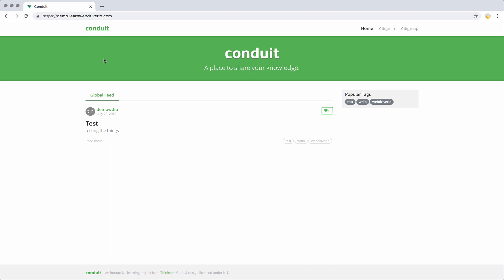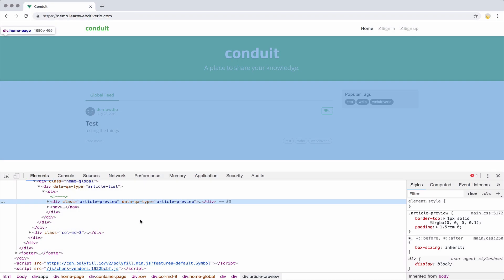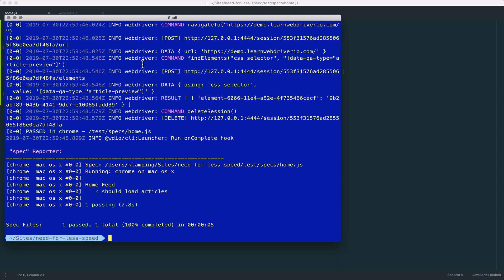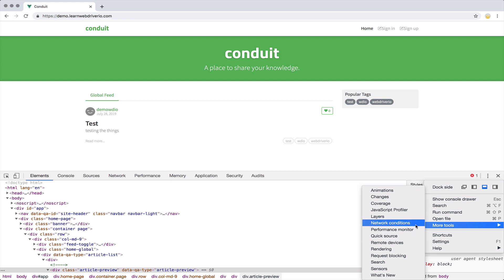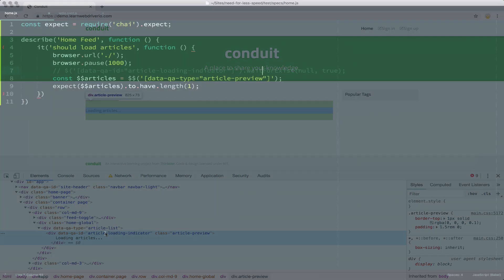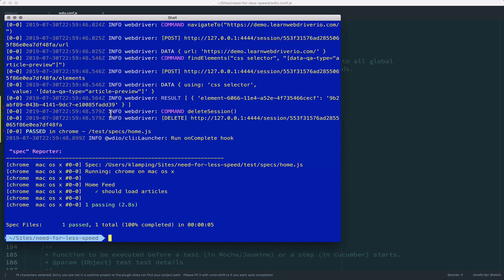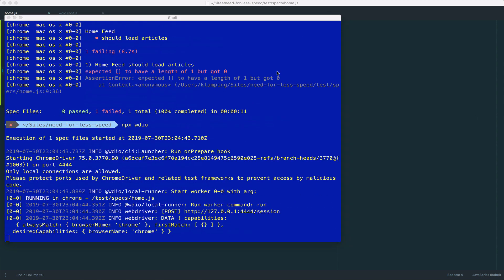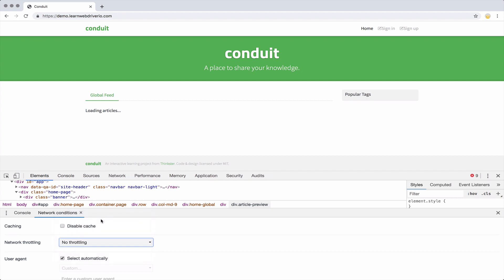Slow down your tests! - WebdriverIO Wednesdays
In this WebdriverIO Automated Testing Tutorial, we will be learning how to slow down your tests to keep things speedy. We'll be using the Chrome DevTools Protocol to change our network speeds, both manually and via our WebdriverIO code.

WebdriverIO Wednesdays is a video series going through various WebdriverIO concepts, mainly focused around real-world test scripts.